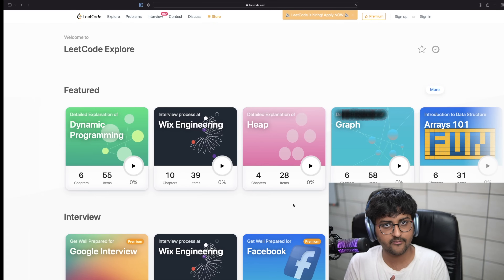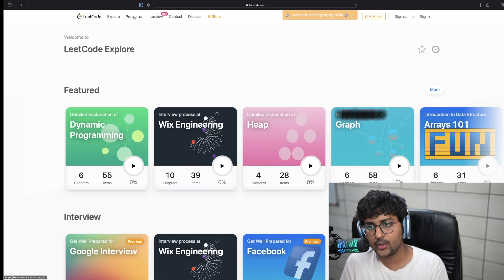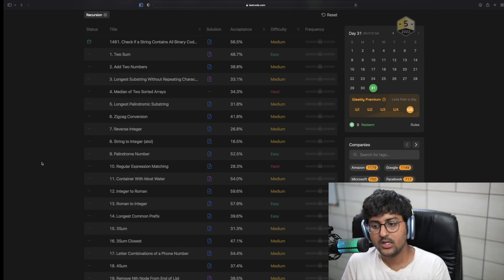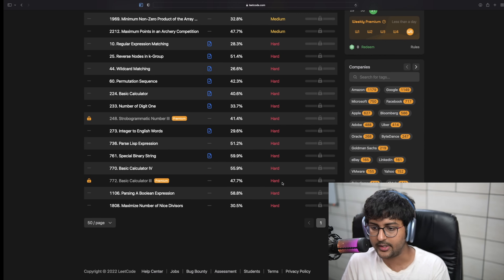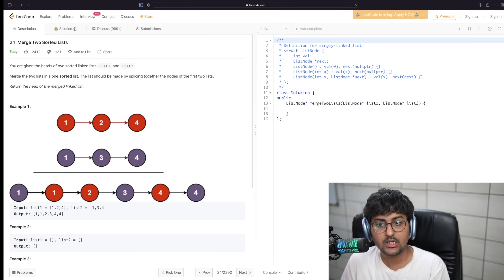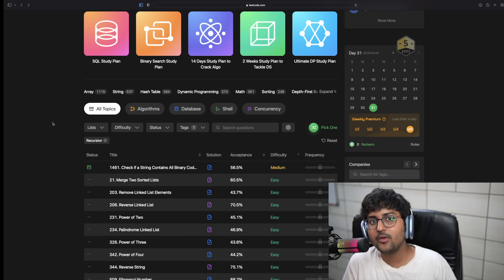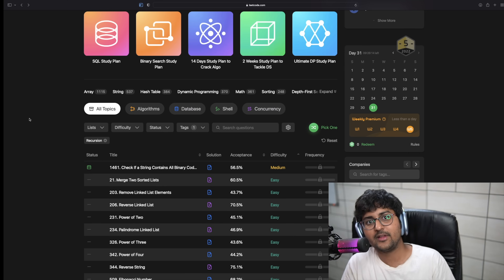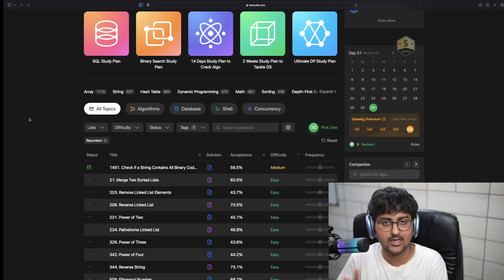Don't Use DSA Questions Sheets for Interview Preparation!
In this video I have explained why using X+ DSA questions sheets for interview preparation is a bad idea and shared the right approach when preparing for coding interviews.